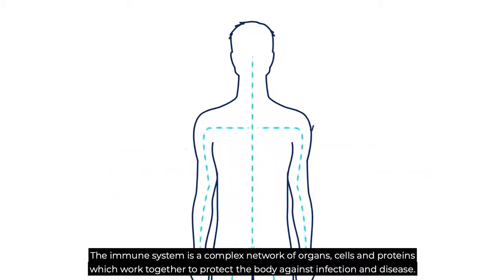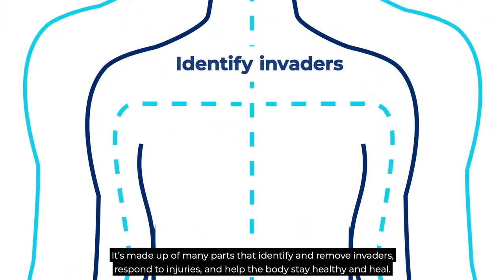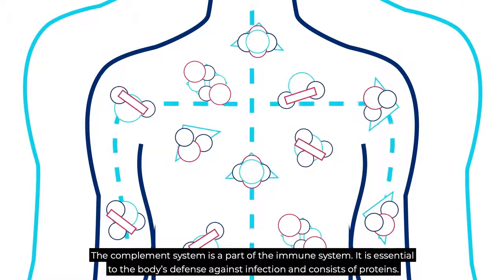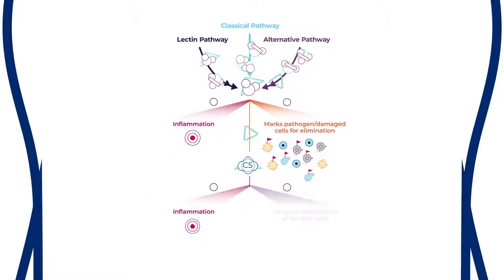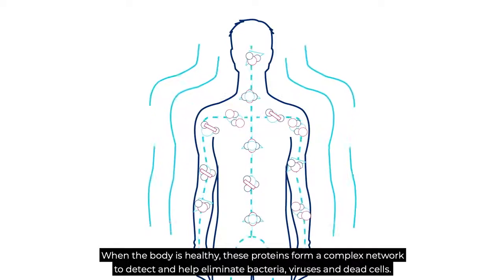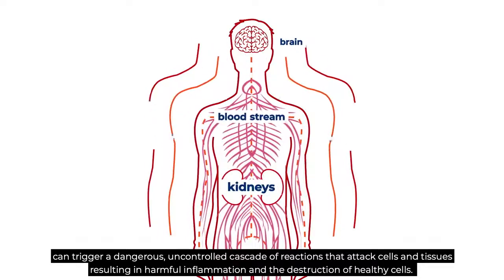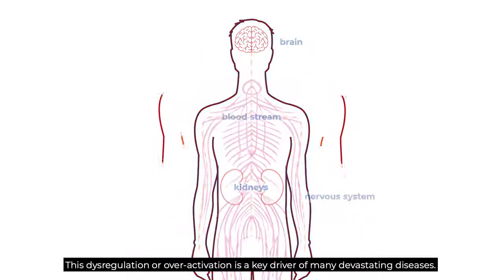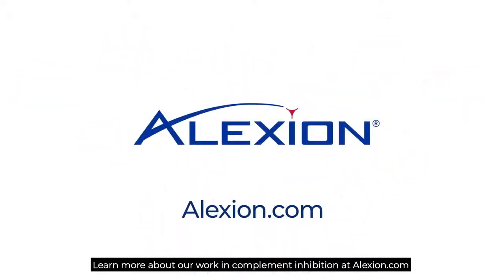The Complement System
The complement system is a part of the immune system and is essential to the body’s defense against infection. It is made up of proteins that work together in a regulated fashion to detect and help eliminate bacteria, viruses, and dead cells from the body. When the system is thrown out of balance, or dysregulated, these proteins can trigger a dangerous, uncontrolled cascade of reactions that attack cells and tissues. This dysregulation is a key driver of many devastating diseases. Our science has paved the way for a new class of medicines that inhibit the complement system to stop the dysregulated cascade, prevent further damage, and reduce disease symptoms.